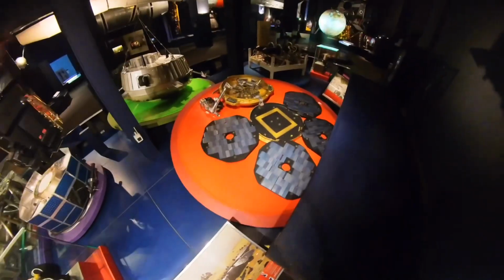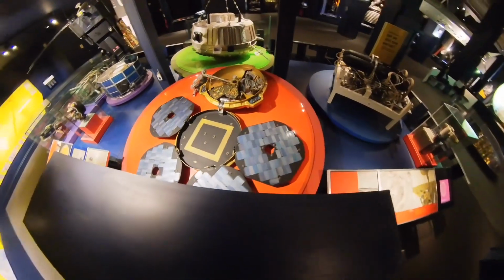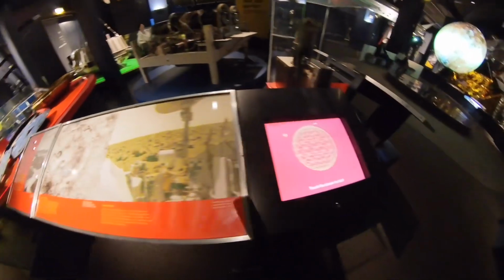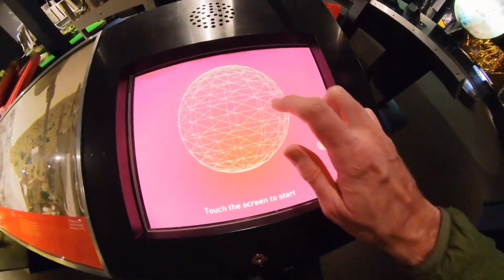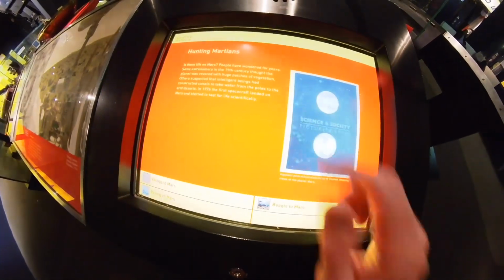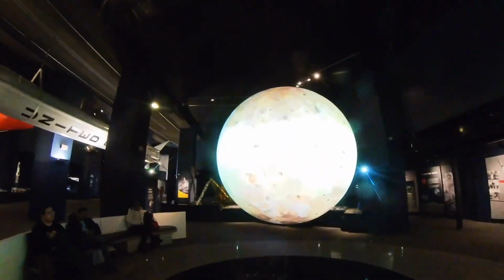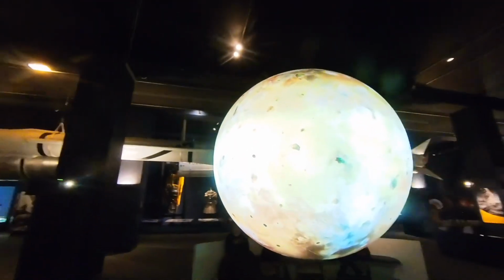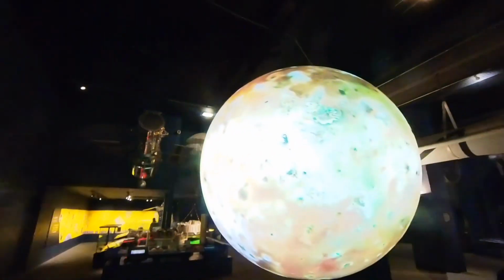Space Today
Mesmerising and ever fascinating Space Hall at the Science Museum